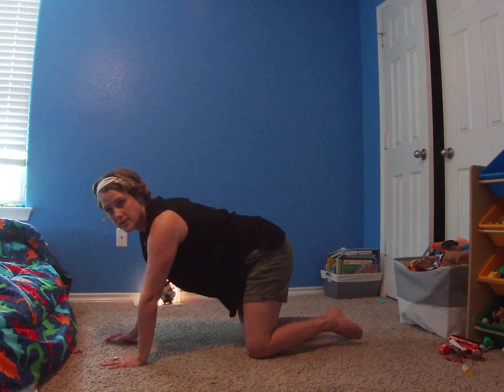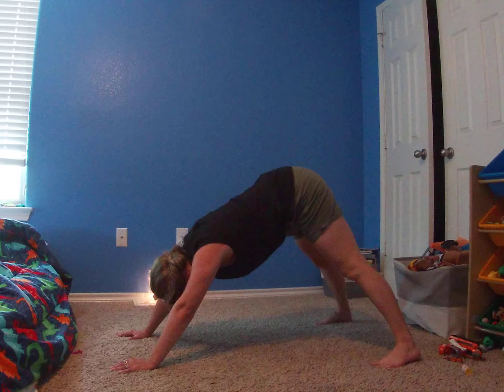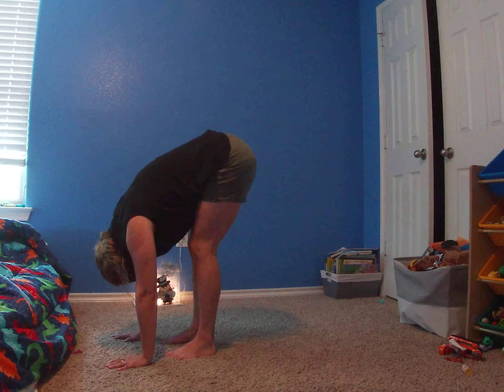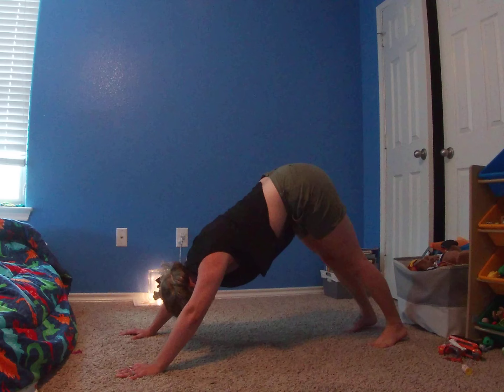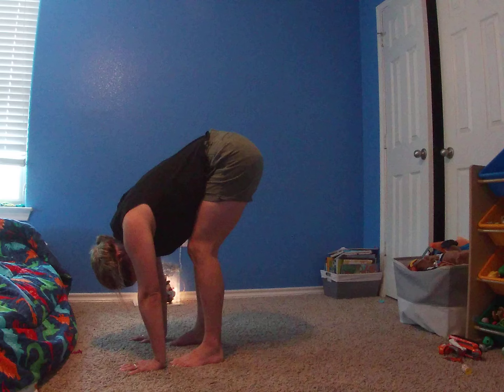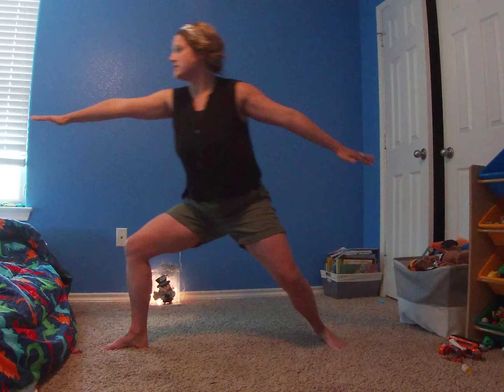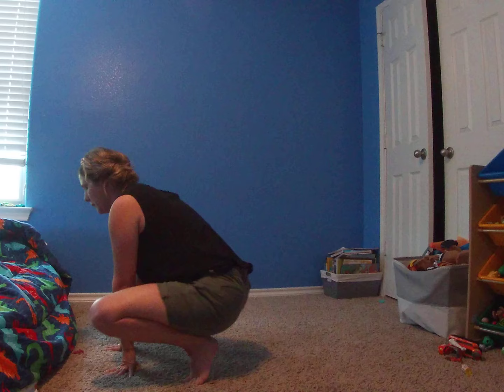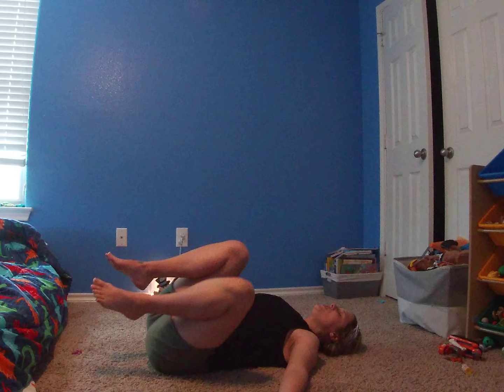Simple Sequence for Anytime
Get unstuck from sitting too much or moving too much.  Make your fascia fluid.  What that means is bring back your mobility and get rid of the stiffness you may be carrying around.